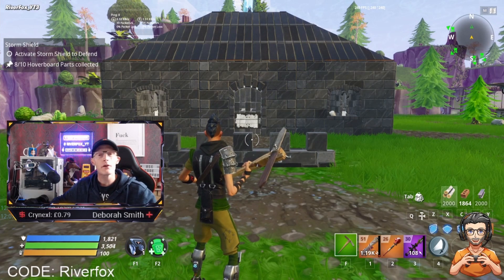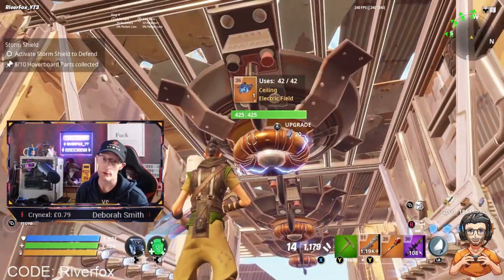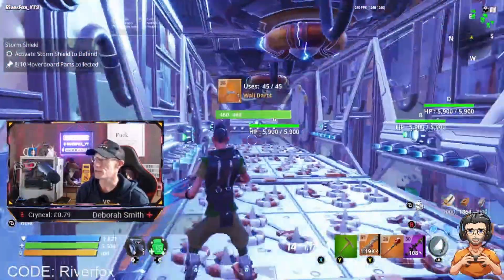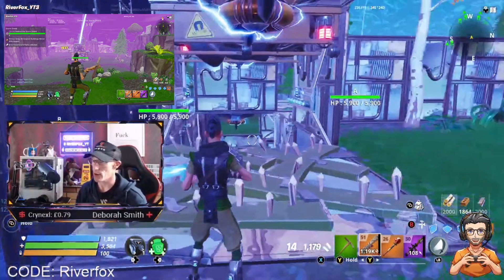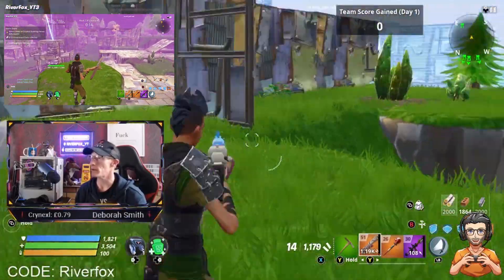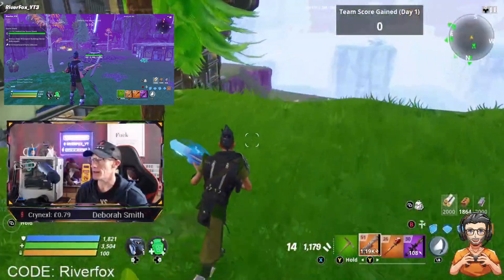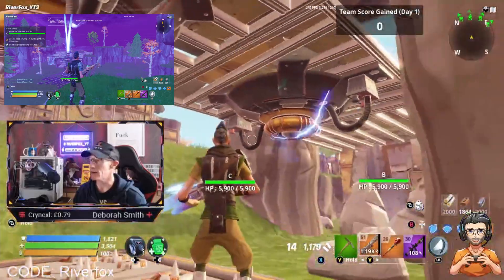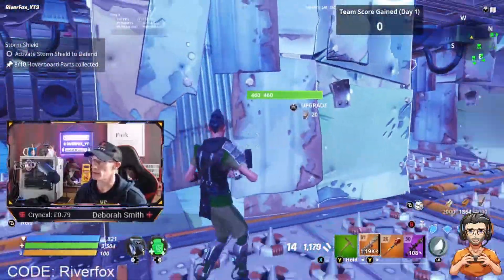Stonewood SSD7 & 8 simple AFK ninja build solo - Fortnite STW Back To Basics 2021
This is part of an ongoing series of new videos for 2021 where i plan to revisit the questline missions and the ssds with updated info for 2021.